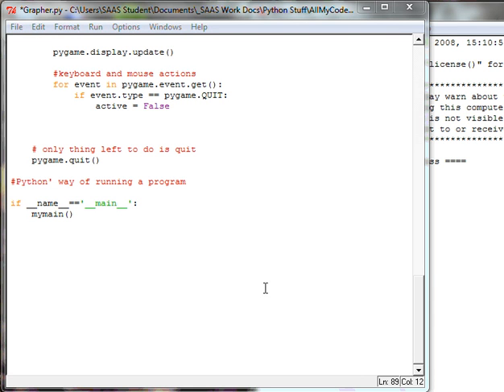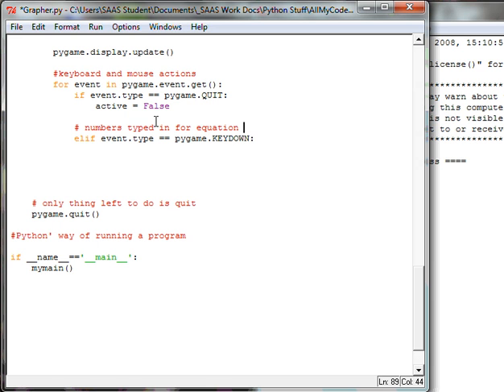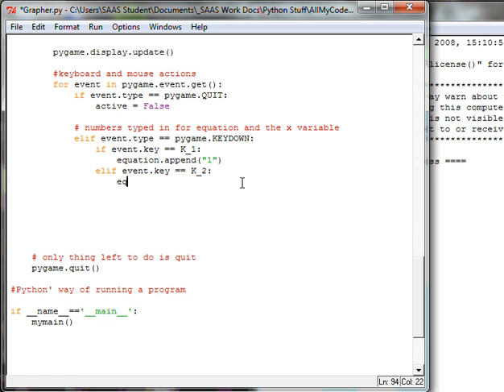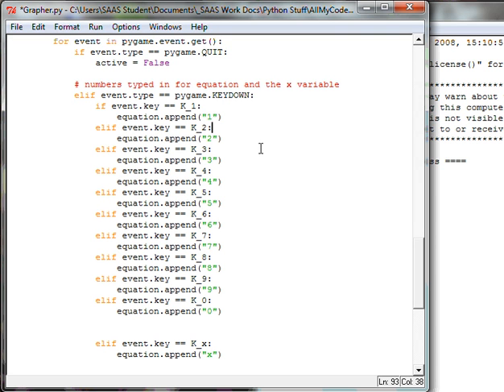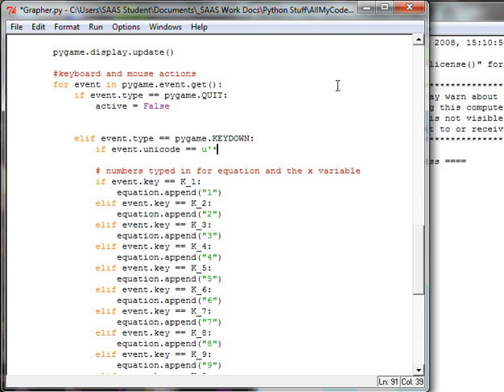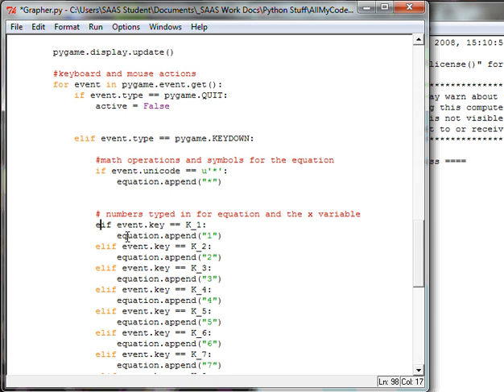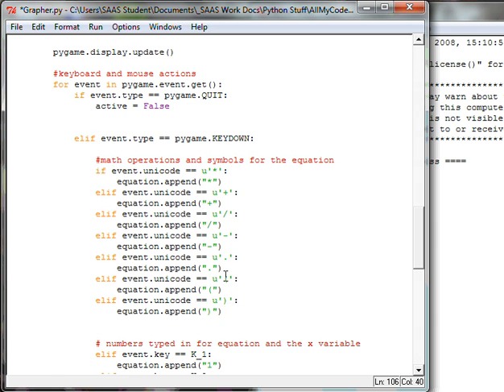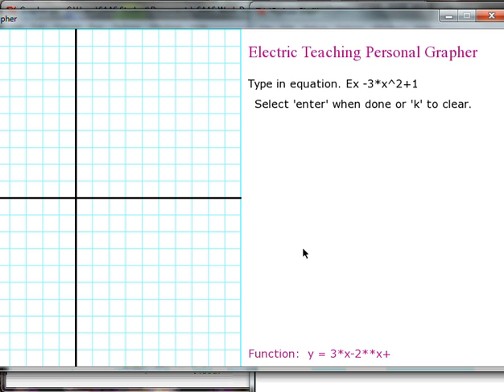Python-Pygame Lesson: My Grapher (pt 4) keyboard commands and math operations